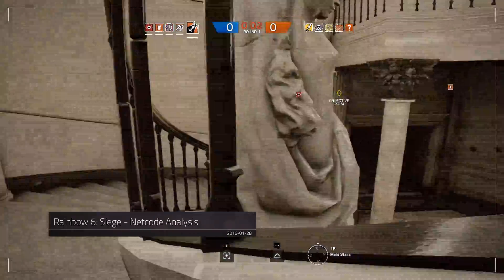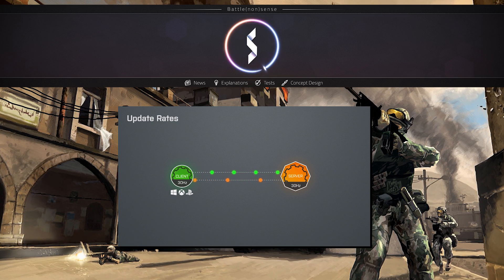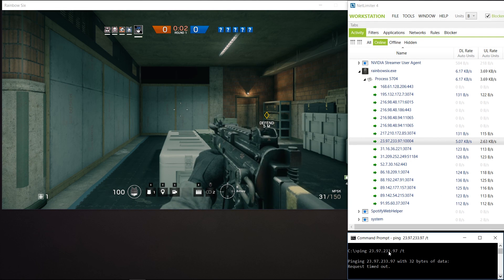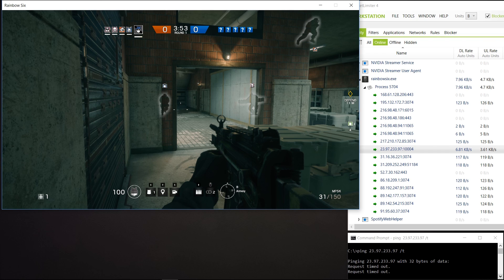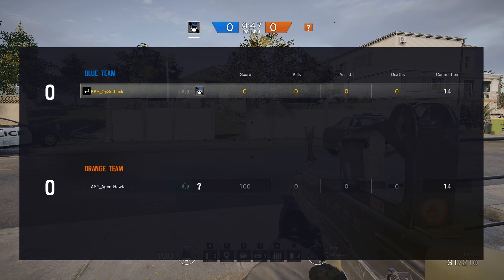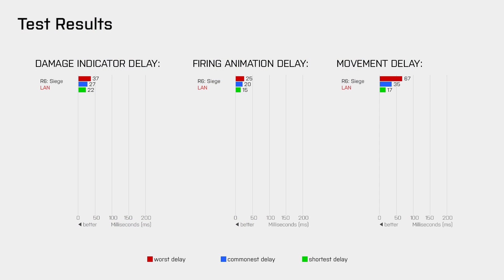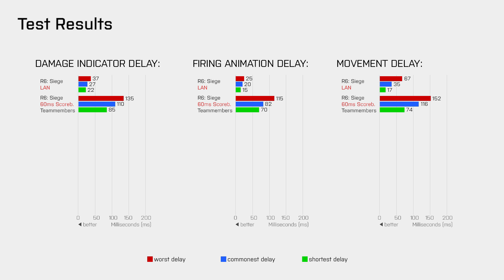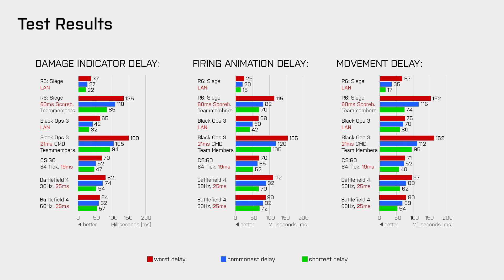Rainbow 6 Siege Netcode Analysis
and many of you requested that I should take a look at the netcode of rainbow 6:Siege, so we will do that in this video!

► My System:
➜  CPU: core i7 3770k OC'ed to 4.6GHz
➜  CPU Cooler: Noctua NH-D15
➜  Mainboard: Asus Maximus V Formula
➜  RAM: 32GB (because of Video Editing and CAD)
➜  GPU: ZOTAC GTX 970 (always latest WHQL driver)